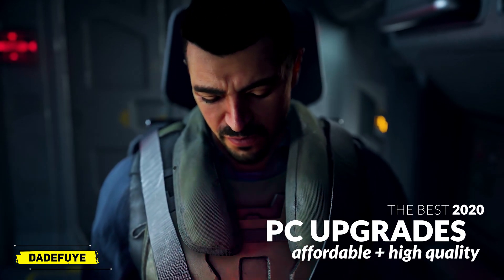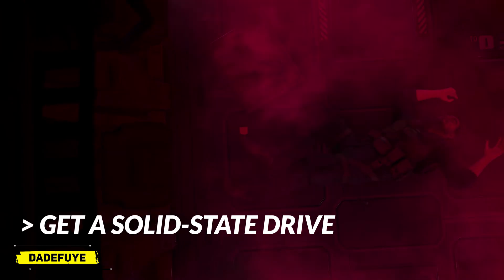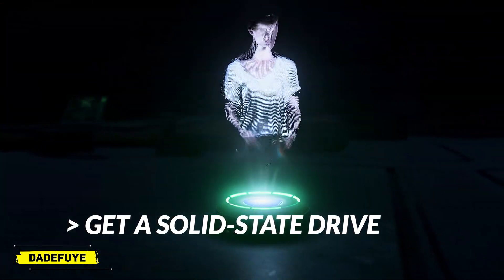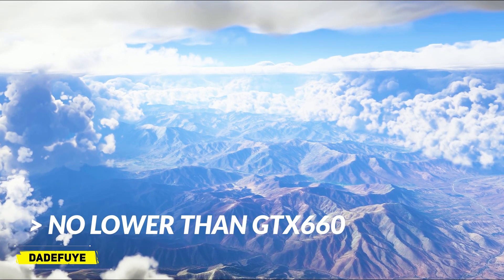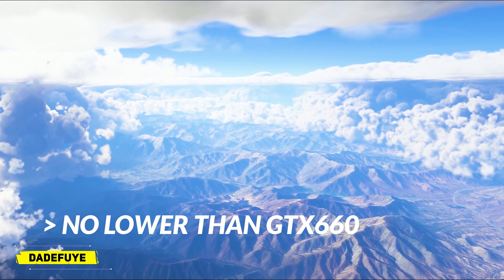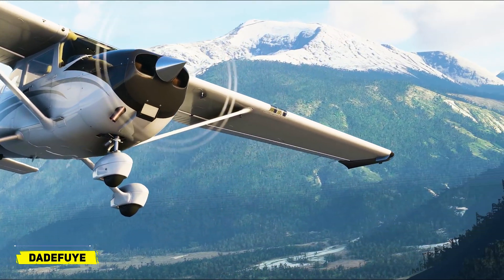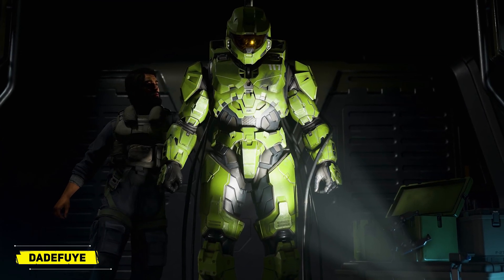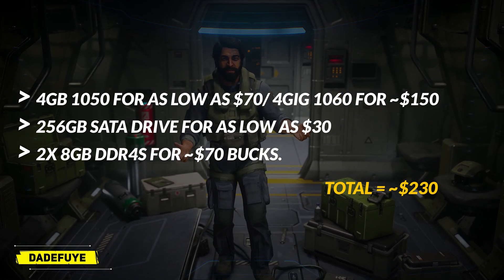NEXT-GEN PC UPGRADE UNDER $300